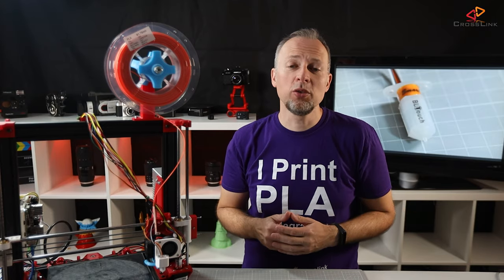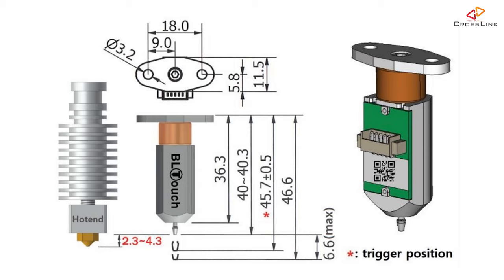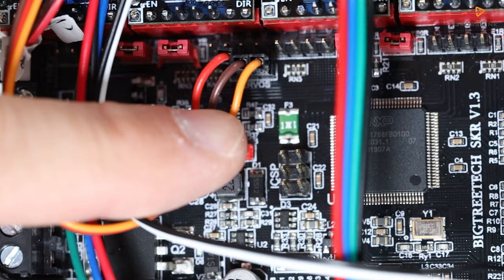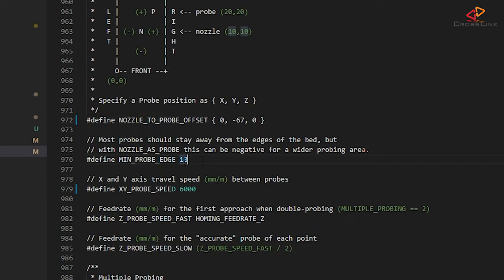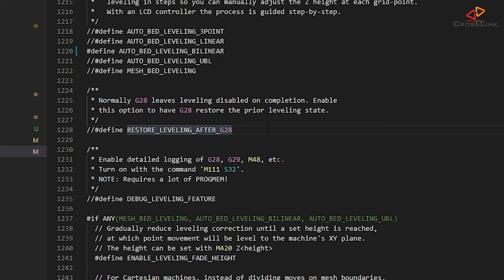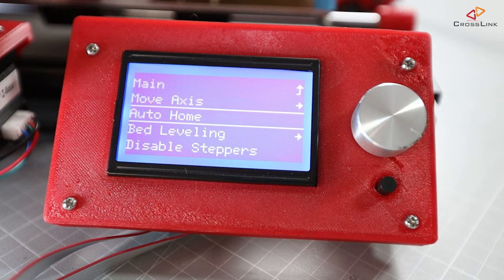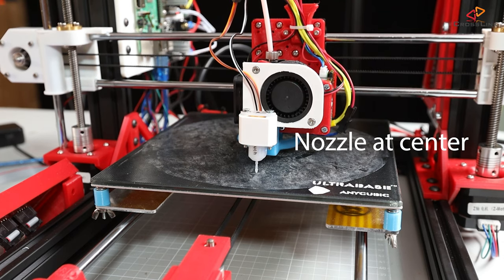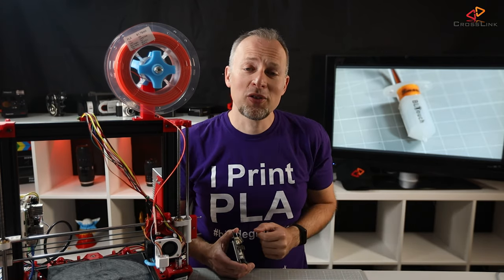SKR 1.3 - BLtouch installation and Marlin 2.0 configuration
In this video, I'm showing you how to use the BLTouch or similar sensor with the Bigtreetech SKR 1.3 and Marlin 2.0.

If you've missed the previous parts about the BTT SKR hardware installation and Marlin 2.0 watch these here:

🛒 BLTouch v3.1 Sensor
🛒 BIQU BLTouch clone
🛒 3DTouch Sensor (clone, cheaper)
🛒 Anet A8
🛒 Bigtreetech SKR 1.3 mainboard
🛒 TMC2209 Stepper Drivers